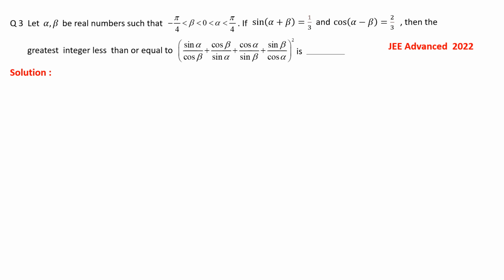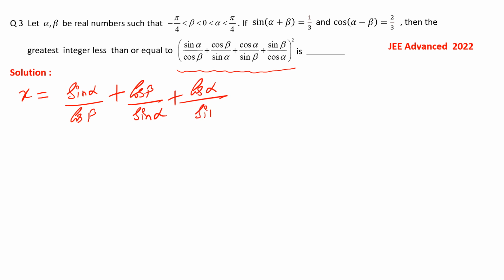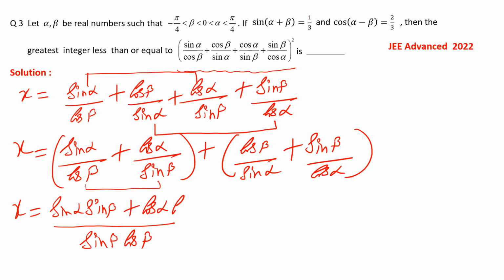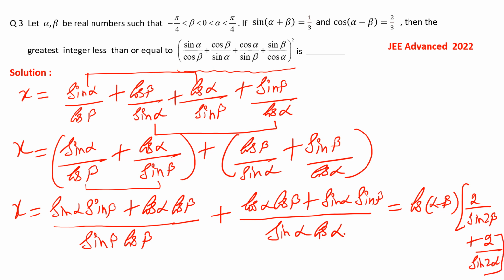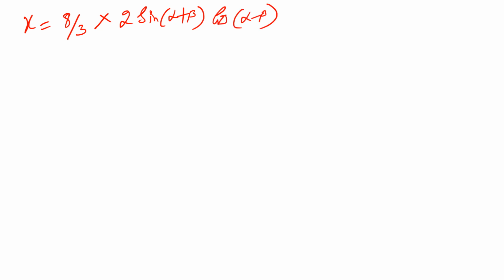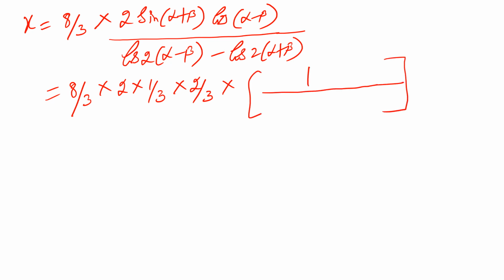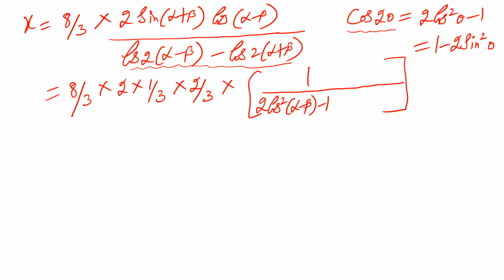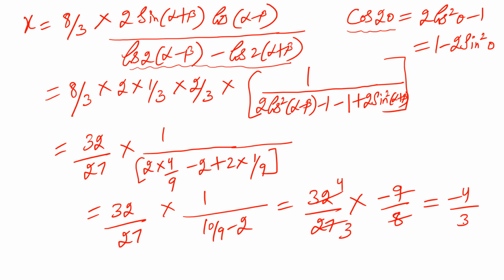JEE ( Main & Advanced ) Previous Year Question Series Q 3 | Trigonometry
In this video, i am discussing a past problem on Trigonometry  asked in  Jee  Advanced  Exam.
Students preparing for this exam must watch this video.